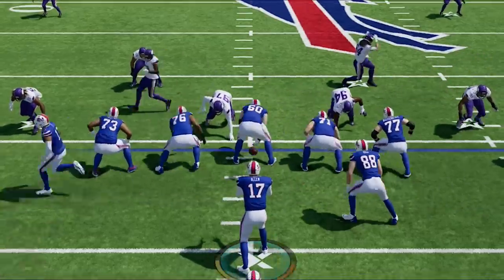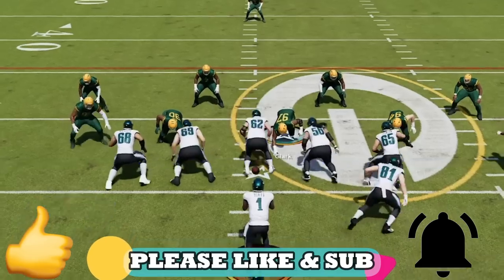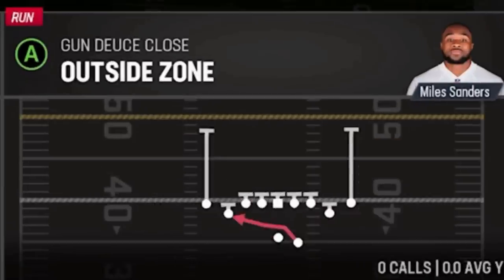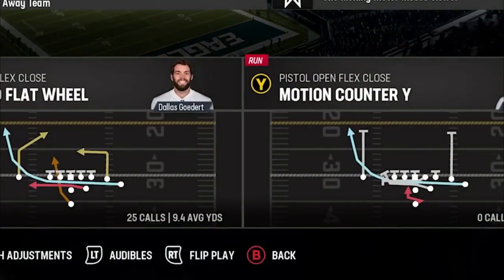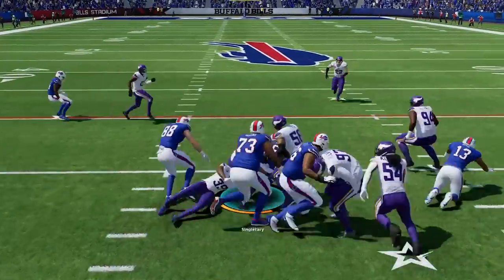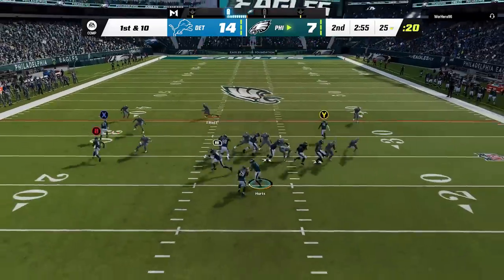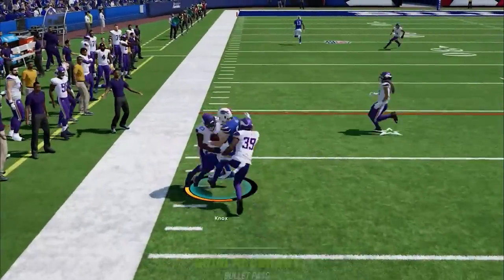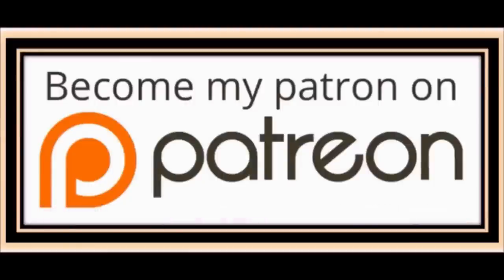⚠️THIS IS BROKEN⚠️ Glitchiest Offense in Madden NFL 23! USTOPPABLE RUN & PASS PLAYS! Tips & Tricks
DOLPHINS DEFENSE!

CHIEFS DEFENSE!

0:00 Madden NFL 23 Gameplay
0:40 Best Playbooks To Use
1:32 Formation
3:14 Best Inside Run Play
3:53 Best Outside Run Play
4:56 3rd Best Run Play
5:21 Glitch Play Run & Pass
6:41 Unstoppable Glitch Route
7:31 Important Offense Tips

NFC

EAST

EAGLES

COWBOYS

GIANTS

WASHINGTON

NORTH

LIONS

BEARS

VIKINGS

SOUTH

FALCONS

BUCS

PANTHERS

WEST

SEAHAWKS

CARDINALS

RAMS

AFC

EAST

BILLS

NORTH

STEELERS

BROWNS

BENGALS

SOUTH

COLTS

TITANS

JAGUARS

TEXANS

WEST

CHIEFS

BRONCOS